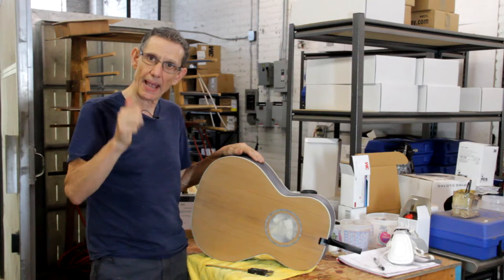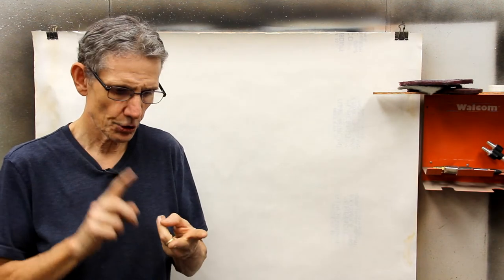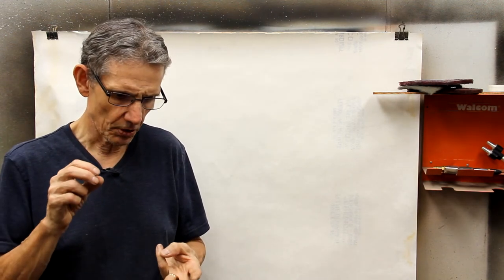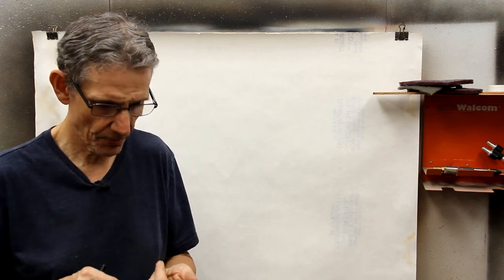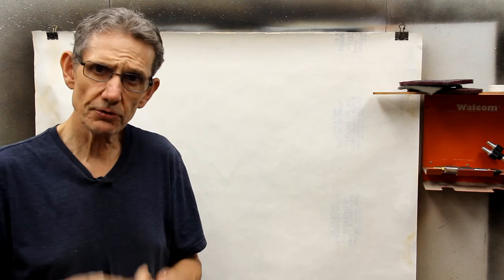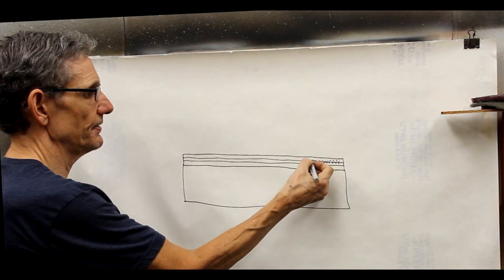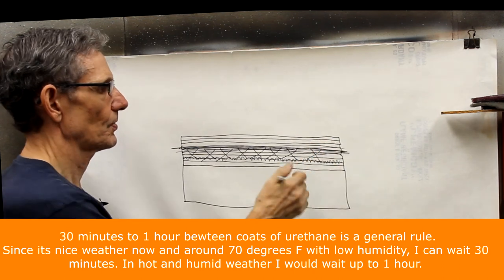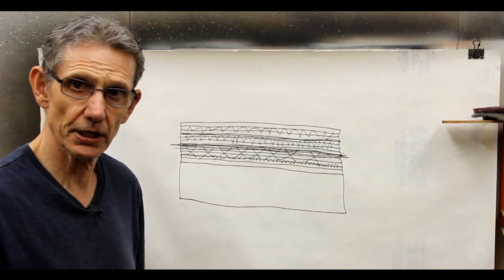Lacquer versus Urethane Finishes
In this excerpt from his course "Catalyzed Urethane Guitar Finishing", Jeff Jewitt explains in detail how conventional nitrocellulose lacquer is different than Catalyzed Urethane when finishing a guitar. The on-line course is available here: